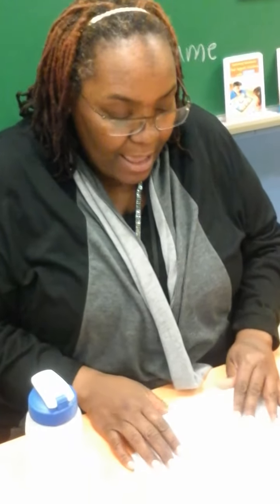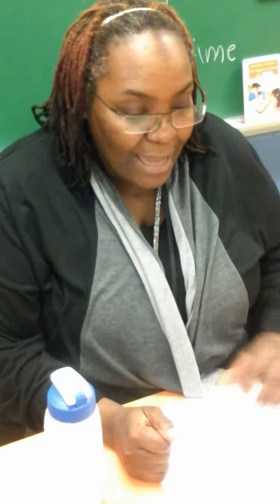Stoplight Method in Action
This is a video that depicts the use of the copyrighted Stoplight Method, a coding strategy for reading passages.  It features the teaching talents of Ms. Cequita O'Neal-Ransom.  Please enjoy!